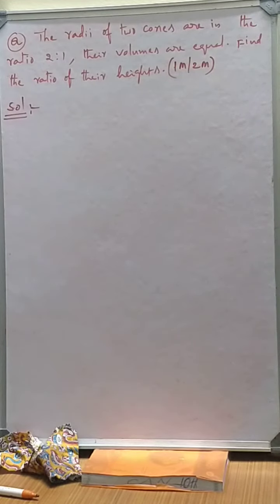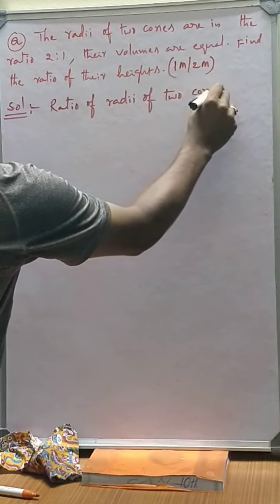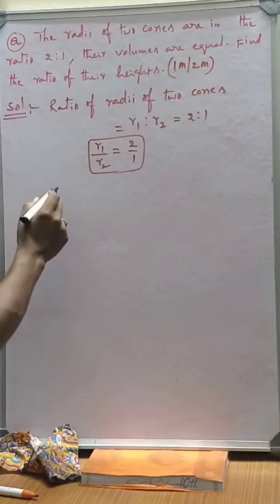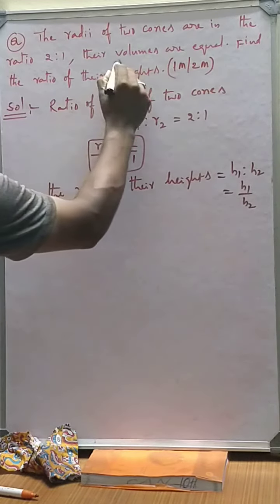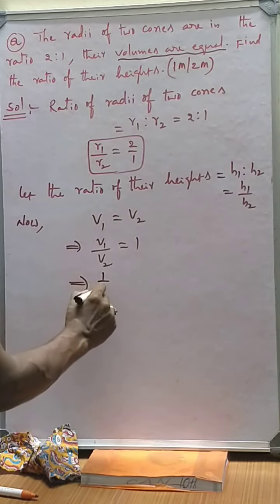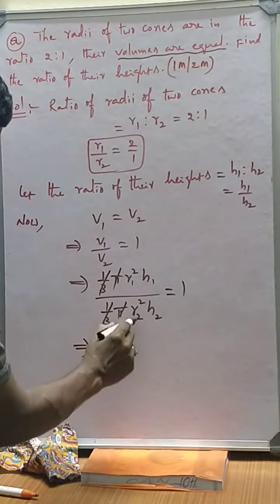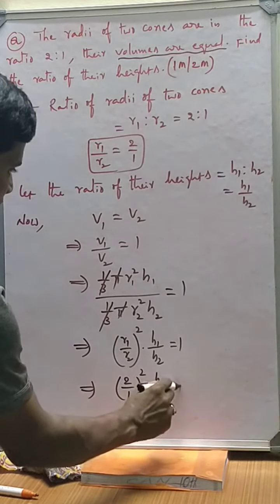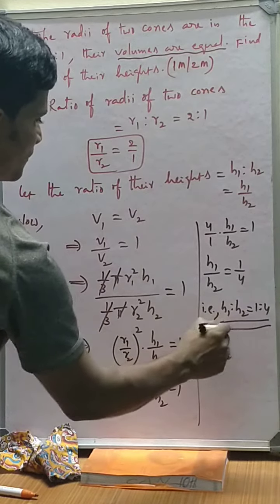The radii of two cones are in the ratio 2:1, their volumes are equal find the ratio of their heights